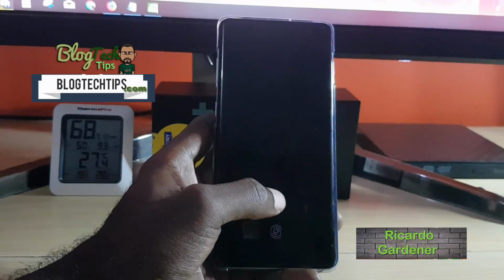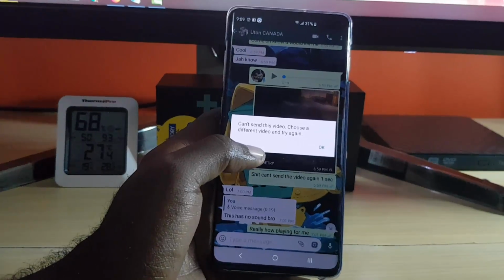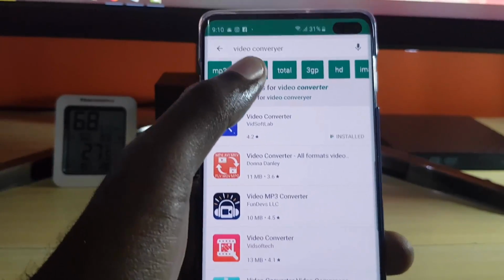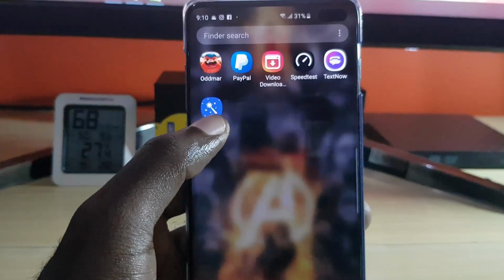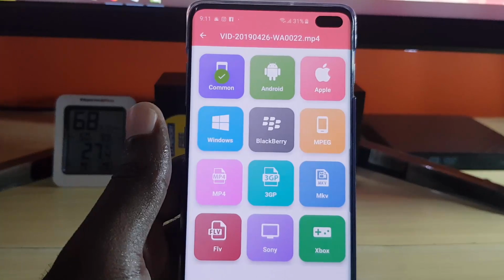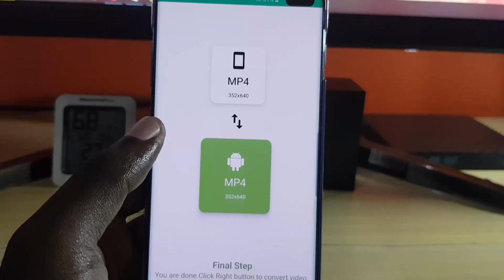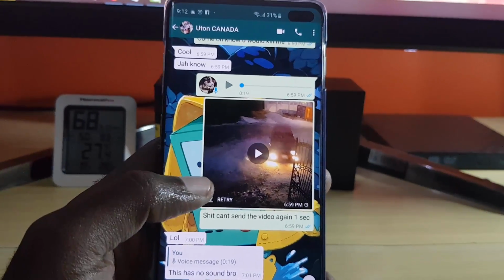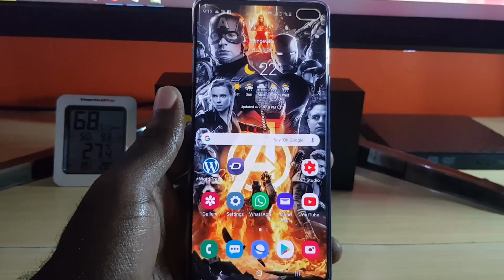Can't Send Video on Whatsapp Fix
This is how to fix the Whatsapp Can’t send this Video.Choose a different Video and try again error. Fix the error and send the affected video.